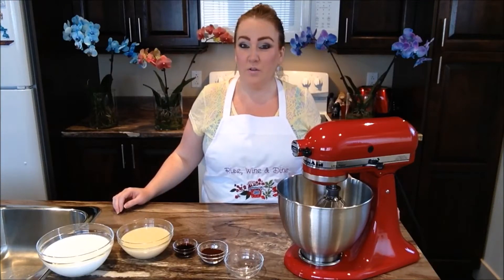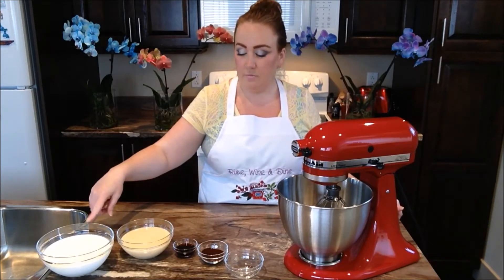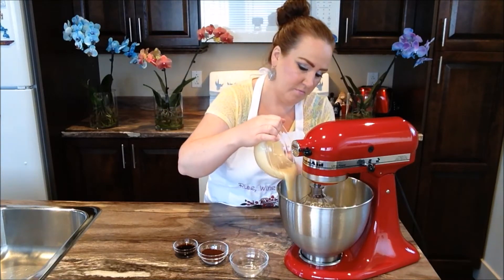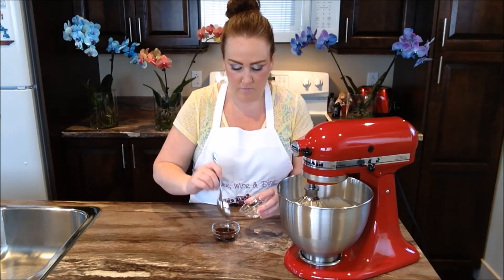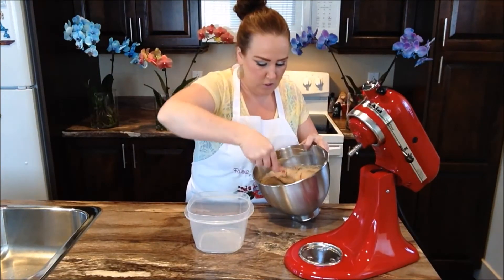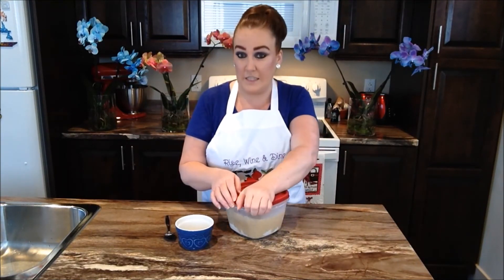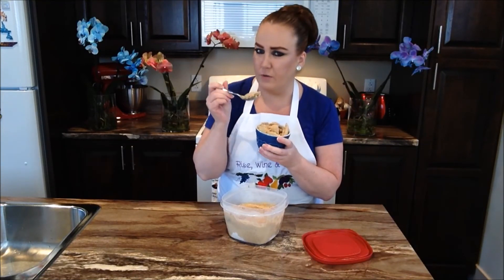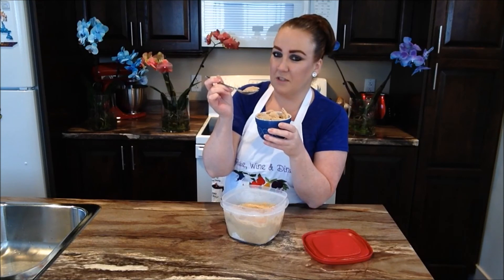Ultimate Coffee Vanilla Ice Cream - Rise Wine & Dine - Episode 154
Ultimate Coffee Vanilla Ice Cream Recipe:

500 ml Whipping Cream
300 ml Can Sweetened Condensed Milk
2 Tbsp Vanilla
2 Tbsp Instant Coffee Granules
2 Tbsp Hot Water

Whisk the Whipping Cream until peeks form in the bowl of your stand mixer, or with a hand mixer.

Add the Condensed Milk & Vanilla. Beat again.

Separately mix the Coffee & Water until dissolved.  Add into the Cream.  Fold ingredients now.

Pour into an airtight container.  Snap on the lid.

Place the tub of Homemade Ice Cream now into the Freezer and allow to set for 6 - 10 hours, or even overnight.

Serve & Enjoy! :)